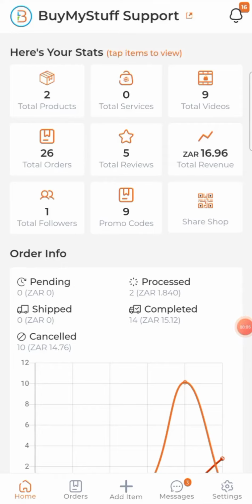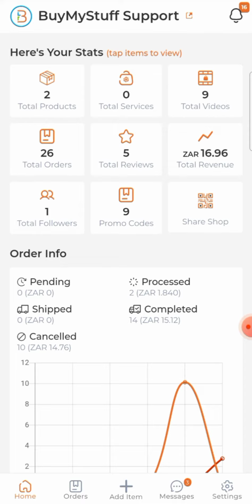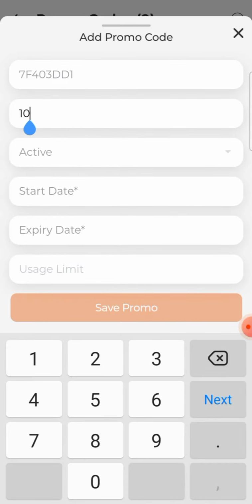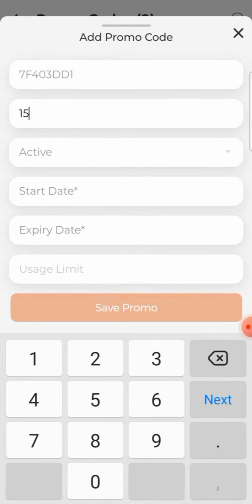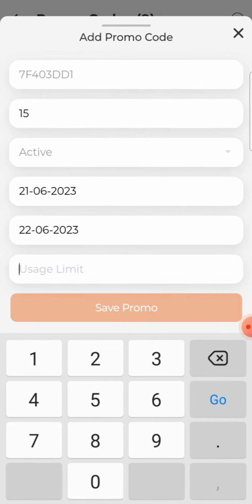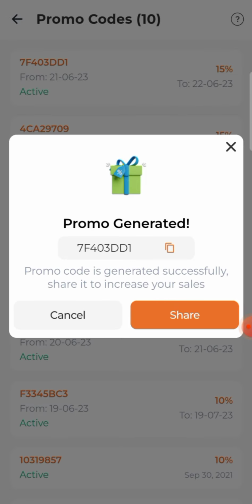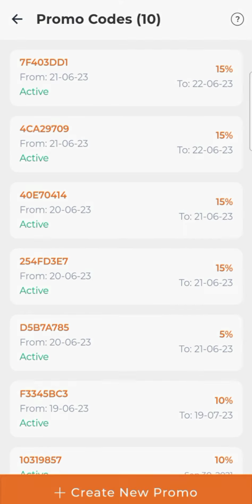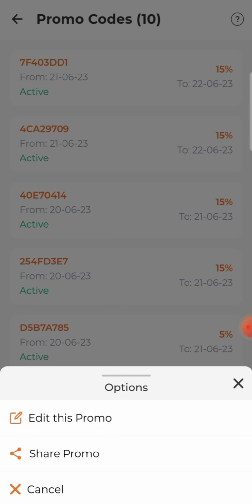How Sellers Can Create Customized Promo Codes: Step-by-Step Guide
If you have an online shop at BuyMyStuff, then you should definitely know how to create personalized promo codes for customers. We empower the sellers by giving them full control over their promo codes. They can create promo codes according to their business goals. In this video tutorial, we’ll provide a step-by-step on how to create promo codes to foster customer satisfaction.

Follow these easy-peasy steps for generating promo codes:

👉 Click on *‘Promo Codes’* in the seller dashboard
👉 Click on *‘Create New Promo’*

Add all the information related to the promo code here.

👉 First, add the *‘Percentage Discount’* that you want to give to your customers
👉 Enter the validity period of the promo code, both the *‘Start Date’* and the *‘Expiry Date’*
👉 Enter the *‘Usage Limit’* of the promo code. This means that how many customers can use this coupon code
👉 Click on *‘Save Promo’*

Now, your promo code is generated. Click on *‘Share’* You can share your shop promo code easily on social media platforms to reach a wider audience.

Follow these easy steps and generate promo codes to boost your shop sales!
*BuyMyStuff* is a world-first, feature-rich application that allows buyers from multiple countries to connect and engage with sellers and small business owners in South Africa. So, set up your shop on BMS for free!